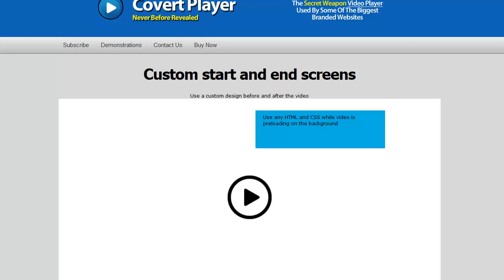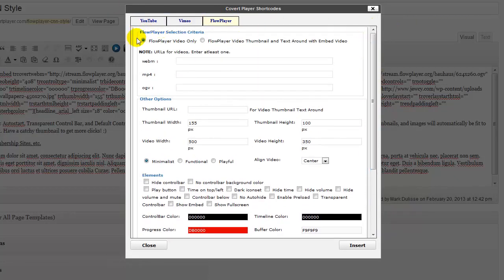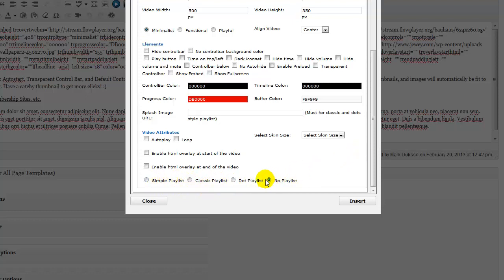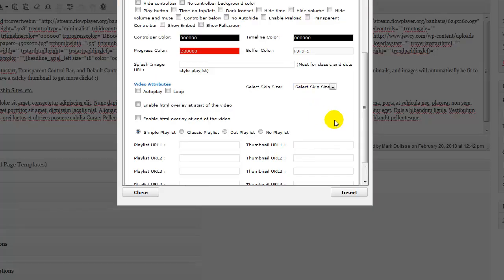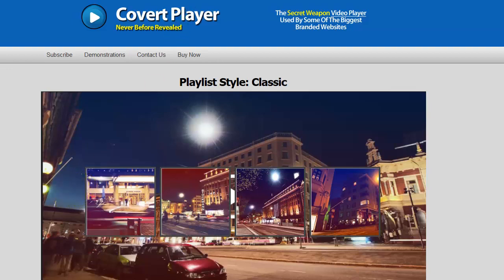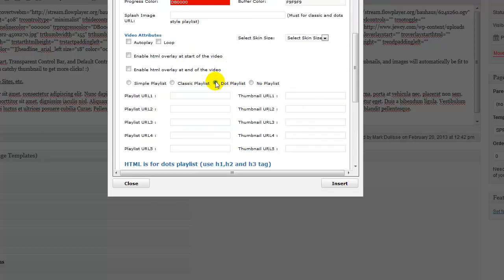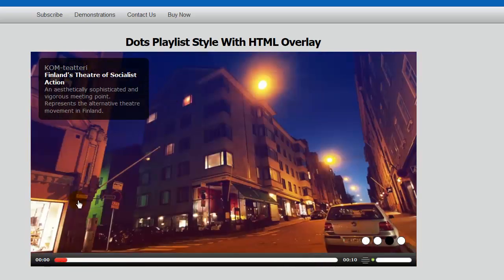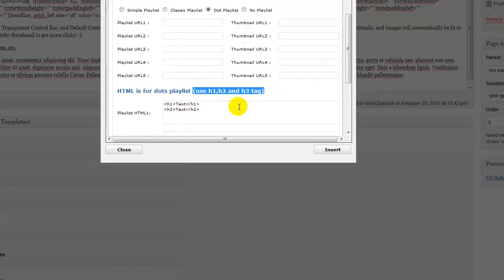Covert Player - Simple, Classic, and Dots Playlist Style Training